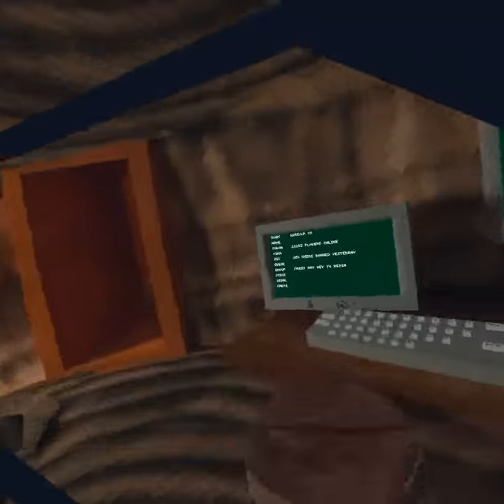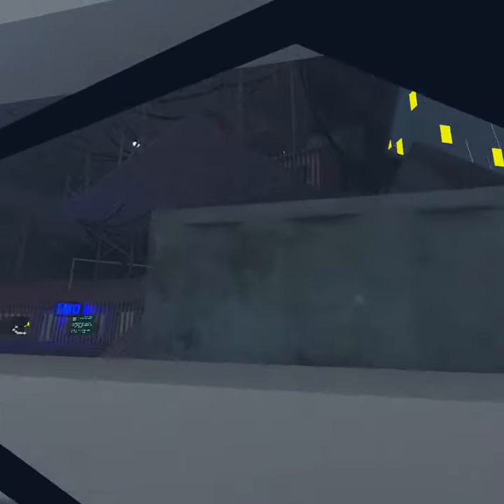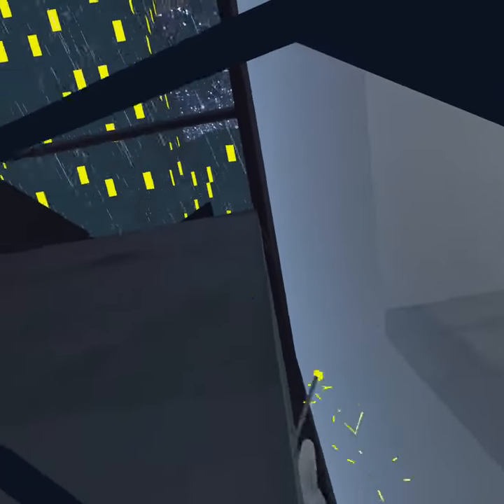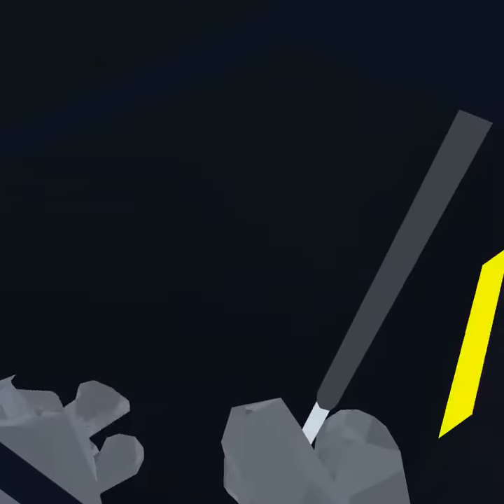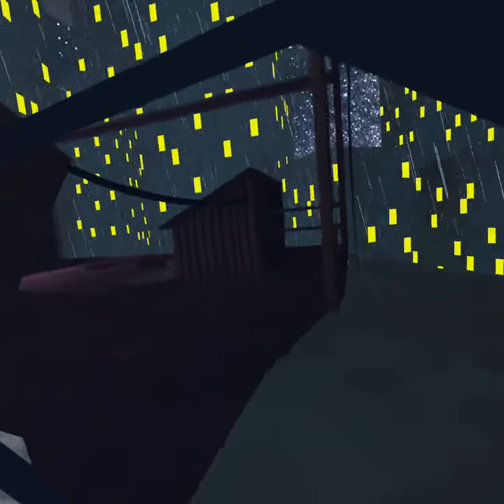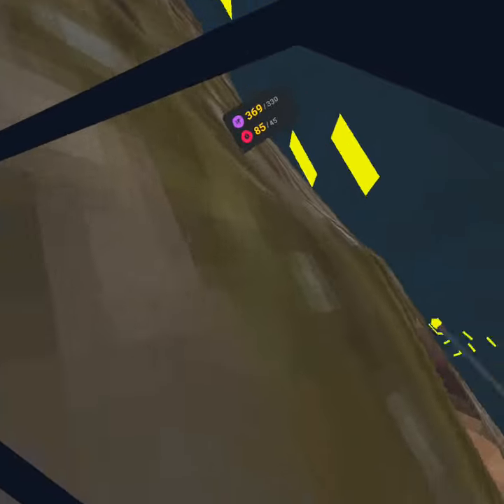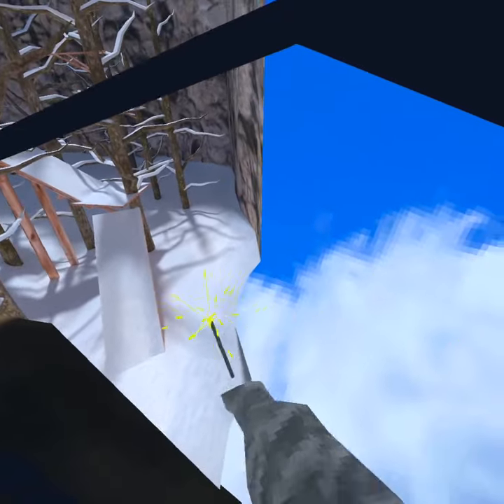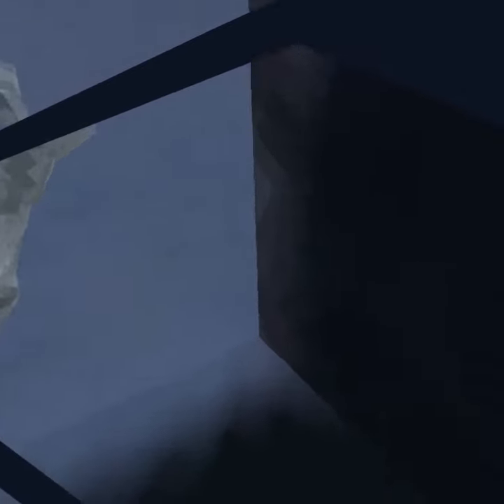HOW TO GET TO SECRET TUNNEL in Gorilla Tag (No Uninstalling Game)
This video I tell you how to get out of the map and get to secret tunnel without uninstalling game.